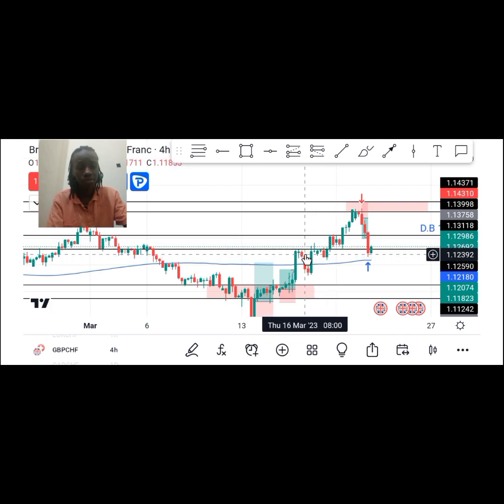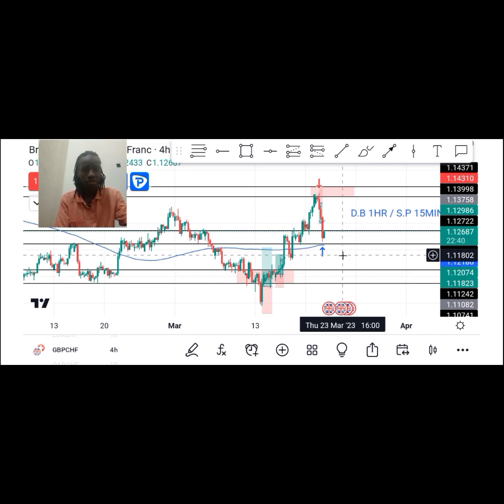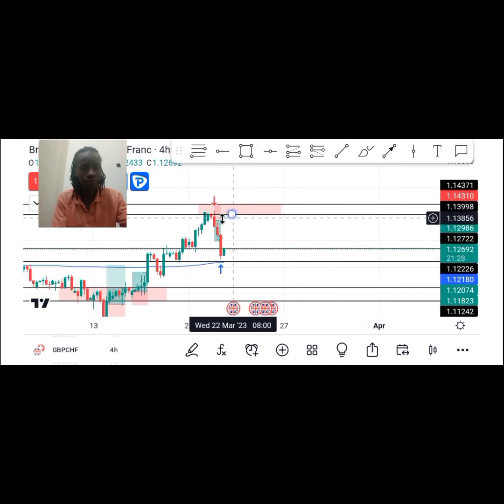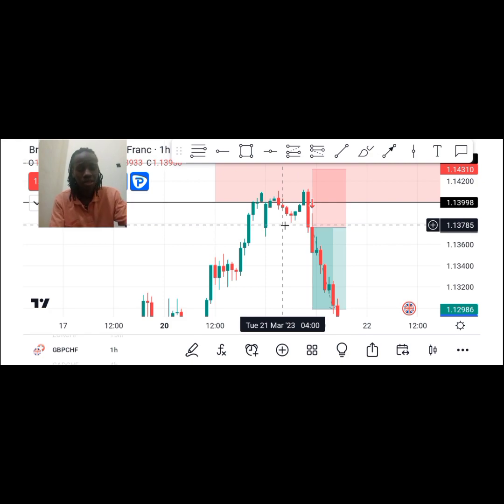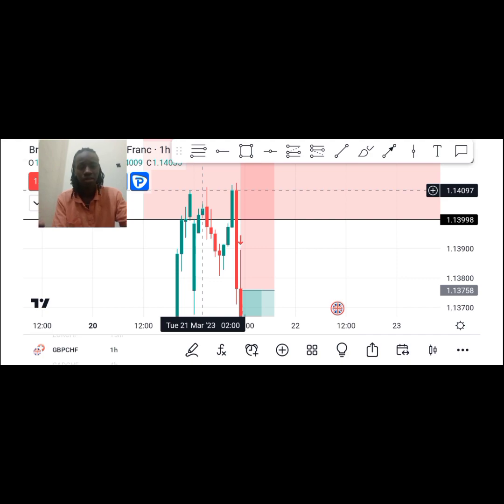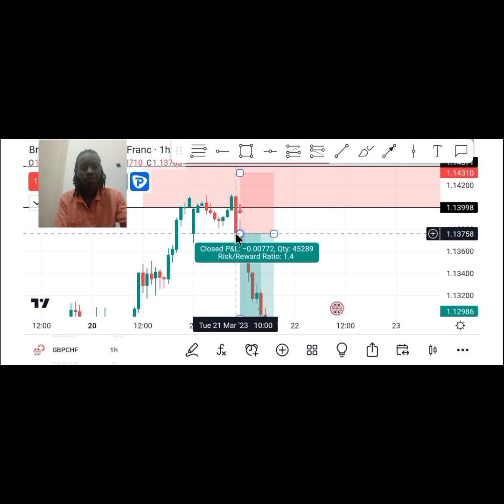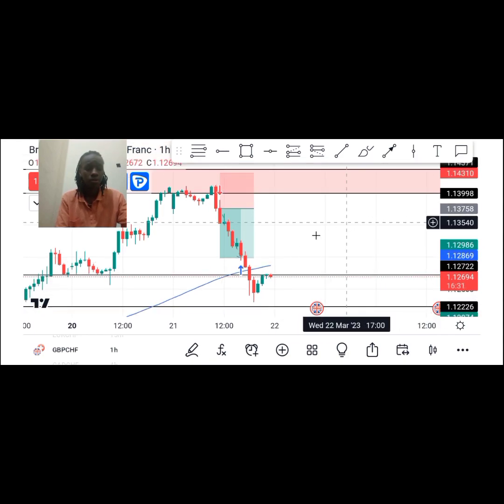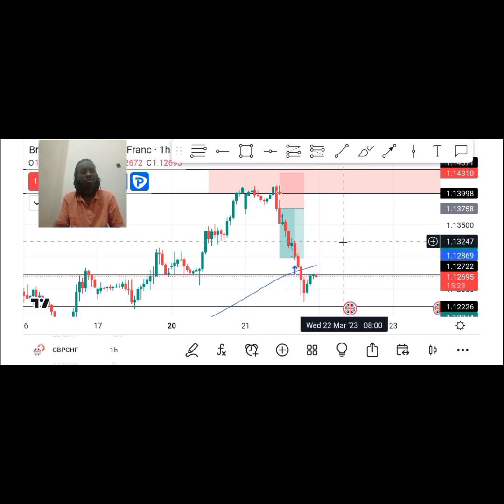How to trade price action with chart pattern as a beginner